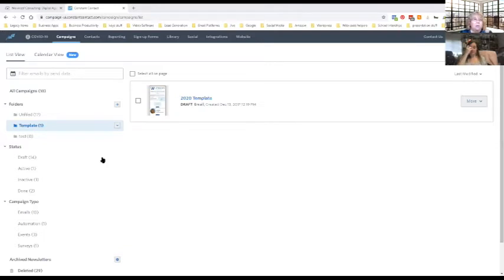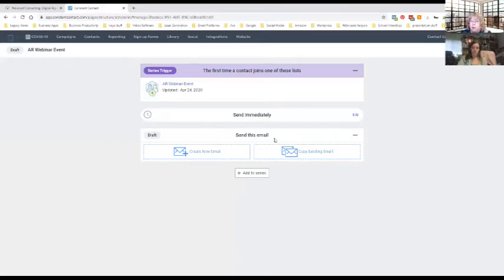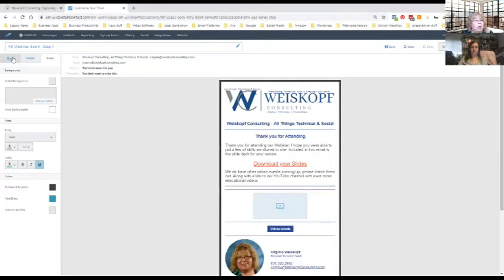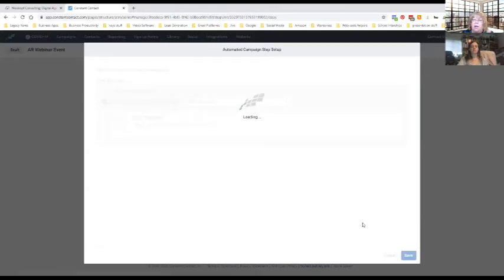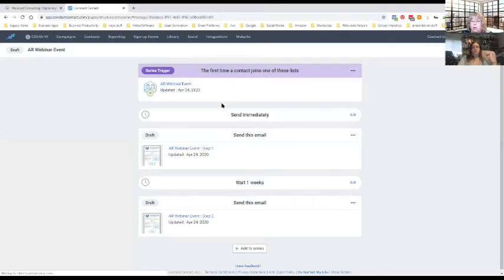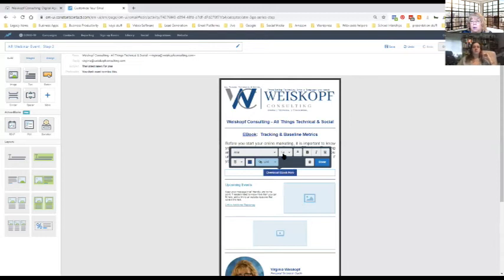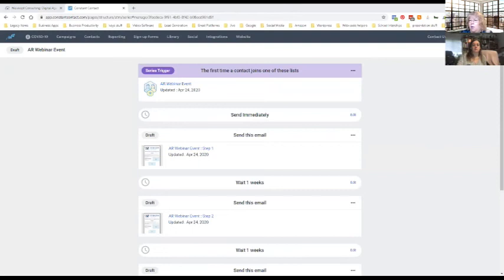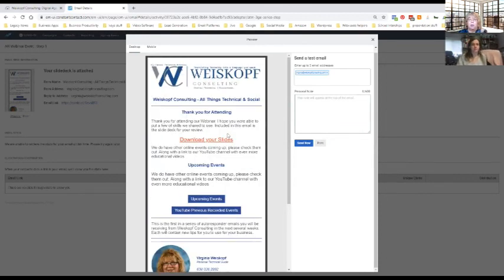Create an AutoResponder Email Series in Constant Contact Demo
Demo of creating an autoresponder series in Constant Contact. Step by Step demo.